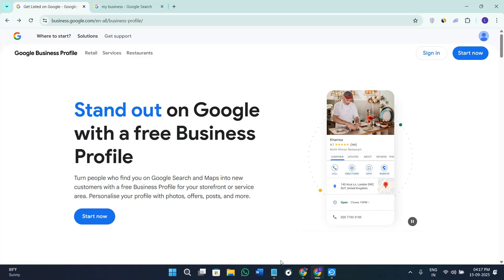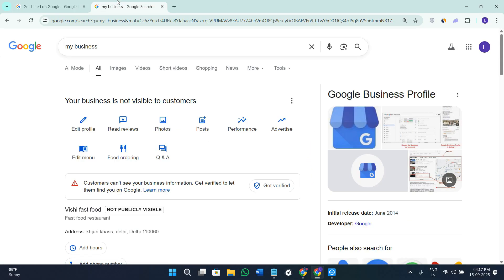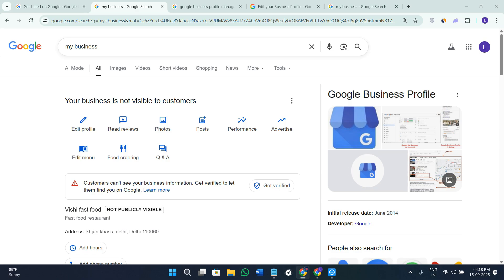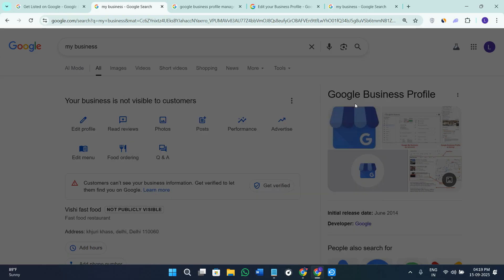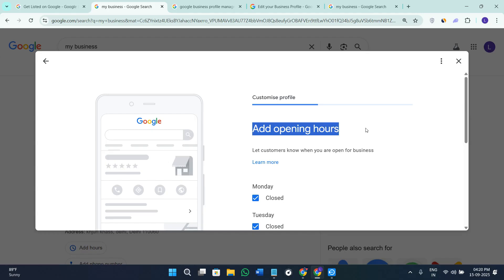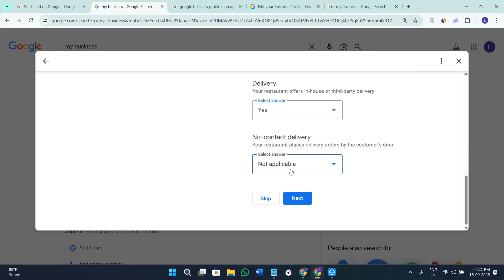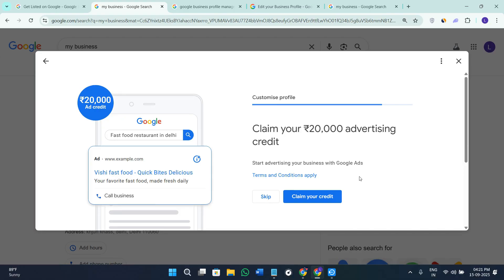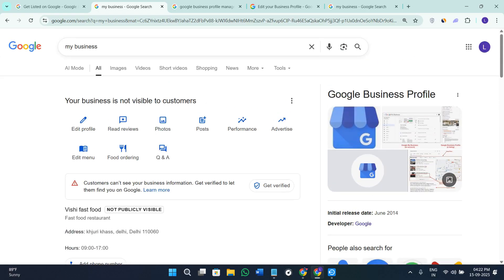Google Business Profile Not Publicly Visible How to Fix The issue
Is your Google Business Profile not showing up in search results or Google Maps? Don’t worry — in this video, you’ll learn Google Business Profile Not Publicly Visible How to Fix The issue quickly and step by step.

We’ll explain the most common reasons why your profile isn’t visible — such as pending verification, suspension, hidden address, or policy violations — and show you how to fix each one. You’ll also learn how to check your business visibility status, update settings, and get your profile approved faster.

By the end of this video, you’ll know exactly how to make your Google Business Profile public and visible to everyone searching for your business.